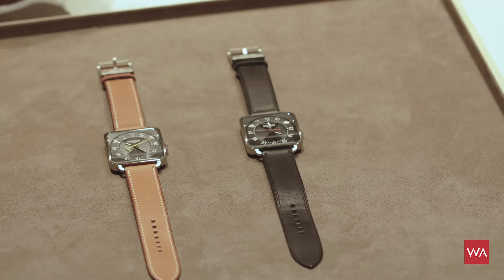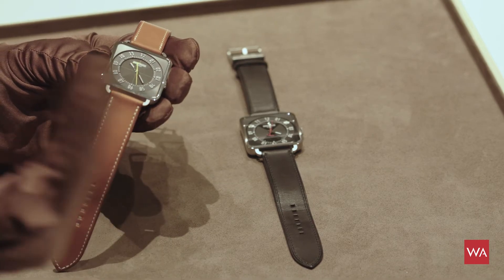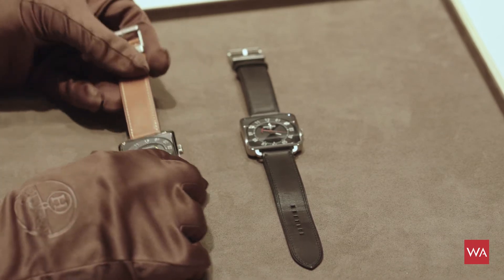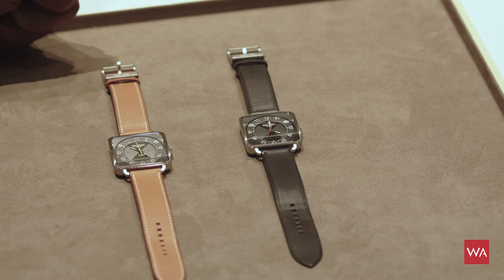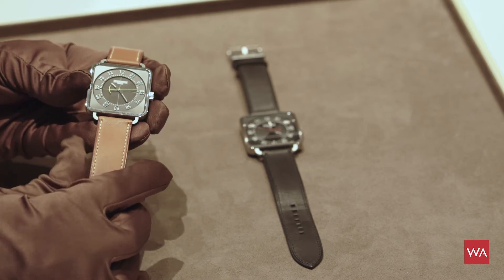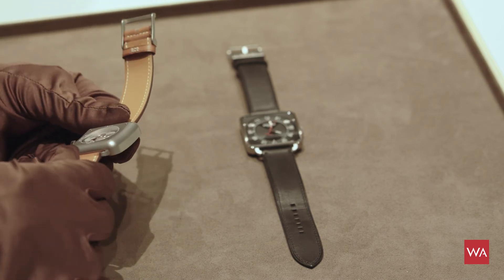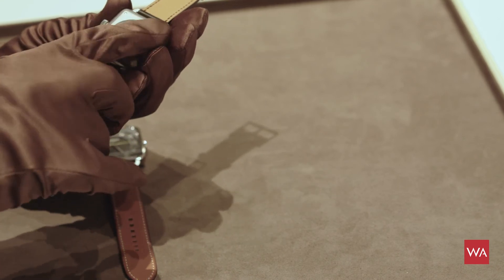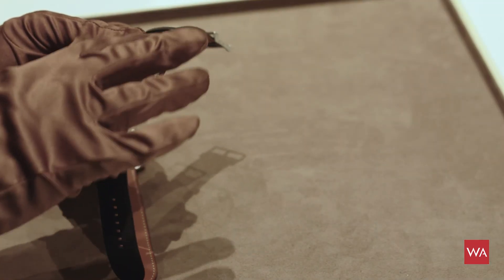SIHH 2018: Introducing the Carré H by Hermès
Thomas Houlon, Senior Marketing Manager La Montre Hermès, presents Hermès' new Carré H at SIHH 2018.